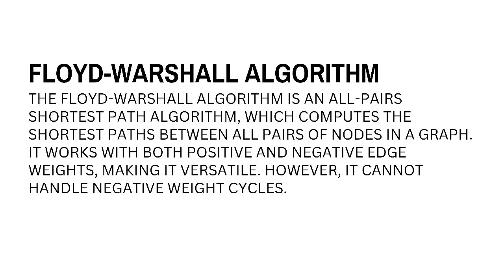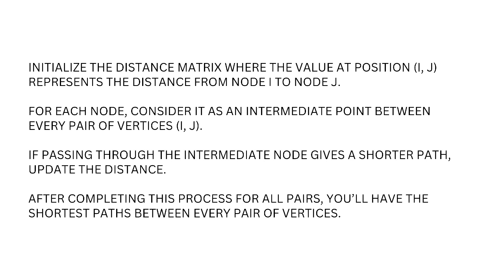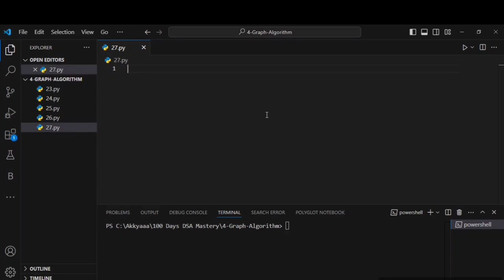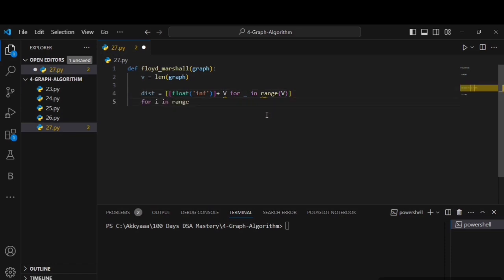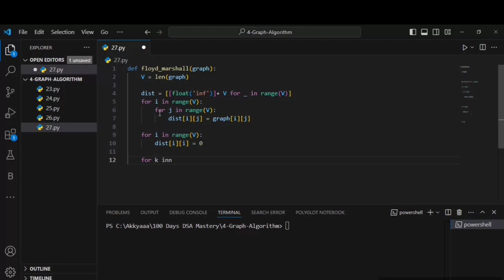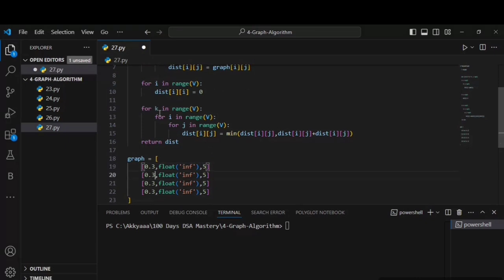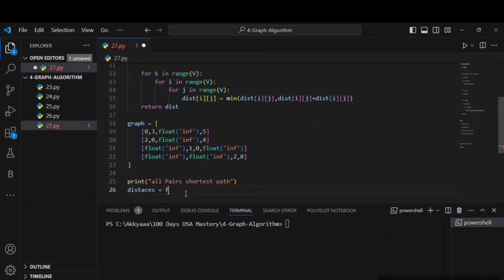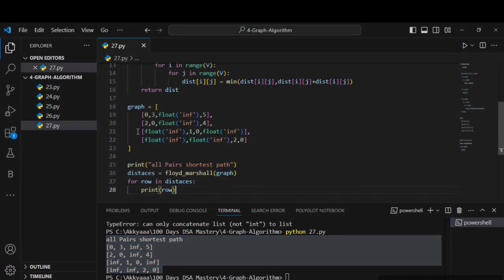Floyd Warshall Algorithm In Python | 100 Days DSA Mastery Course Day-27